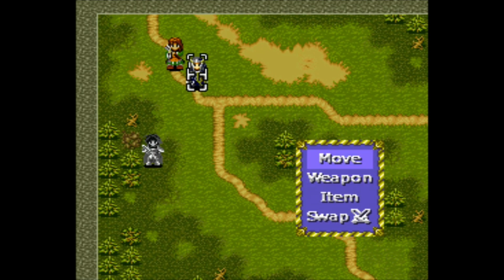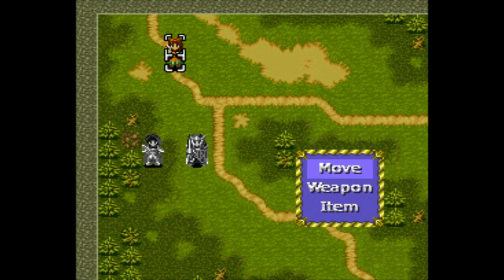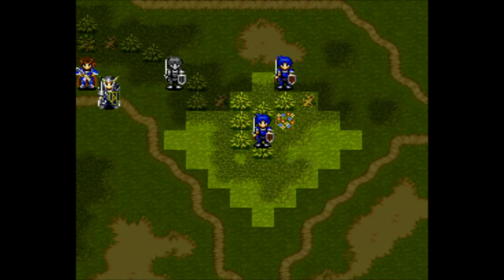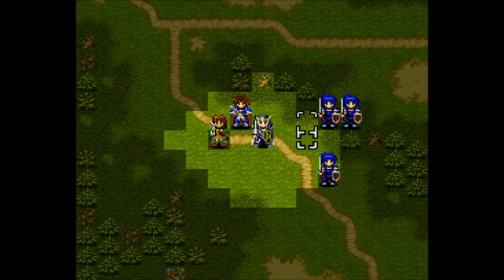Farland Story FX - Turn Based and English Friendly! - NEC PC-FX Review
RayceARoni, Tyler Ohlew, Kuranghi, Jason Hixon, Sam Matthews, Alex Tessler, Vladimir Raskin, Jonathan Leung, Martin Donlon

Well I certainly earn the channel title "Video Game Esoterica" with this series! lolol

Here comes the NEC PC-FX! The failed successor console to the NEC PC Engine. It absolutely bombed when it was released and is probably the worst follow up to a successful console sales wise that has ever been introduced...retrogaming oopsies!

But that doesn't mean it doesn't have good games!

Up first: Farland Story FX. Your mileage will vary with this one...if you really enjoy Tactical RPGs you will love it. If you aren't into the idea of a tactical RPG...just watch the video and see a rare game in action! But Farland Story FX is a legit JRPG with a ton of tactical elements to it that is worth checking out as it plays like an interactive board game and has some great pick up and play qualities! Plus there is an English translation! So if you are into retro gaming and want a weird and obscure JRPG to play...you could do worse!

VGE